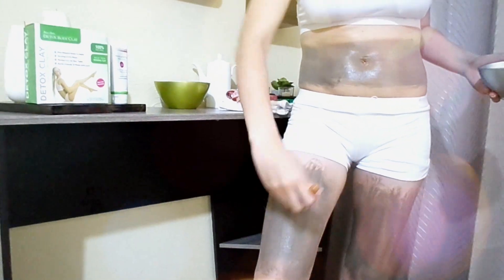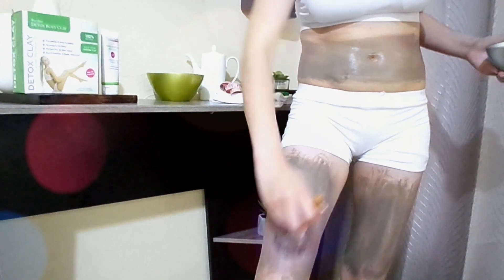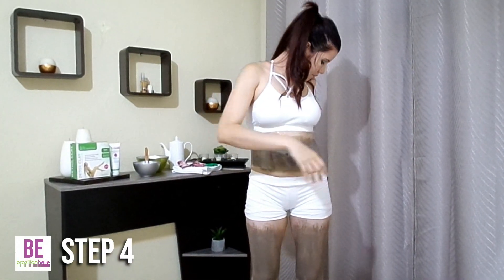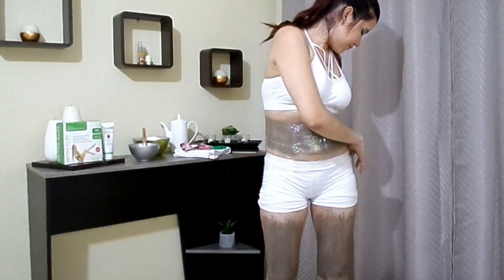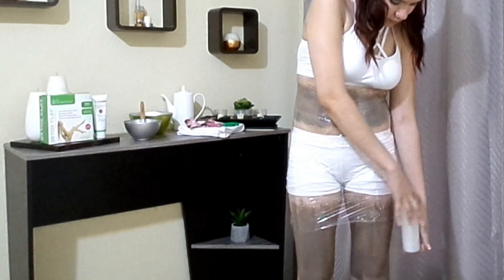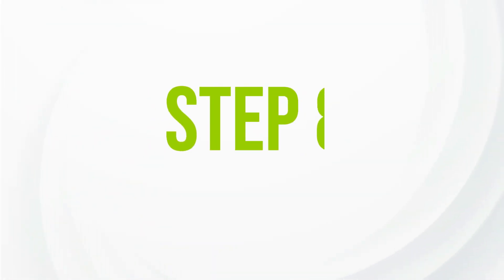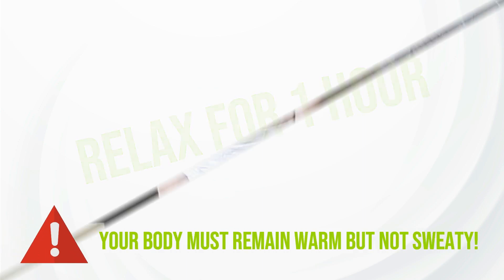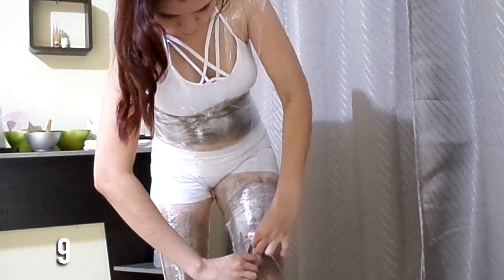Step By Step Full Professional Detox Clay Body Wrap | Spa Treatment for Inch Loss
The secret to Jumpstart a More Healthier life is Here. This Awesome treatment has proven to be a great source of vitamins and healthy nutrients for your skin that help you Detoxify and lose a couple of inches in the process. 💜

This is the Ultimate Guide to do a Professional Spa-Grade & Affordable Detox body wrap from the comfort of your living room!! 💚